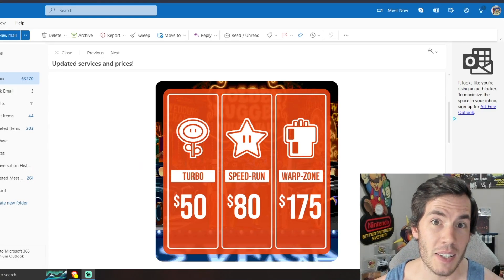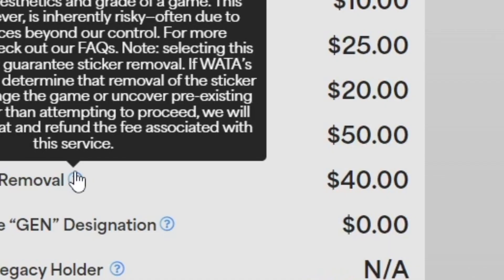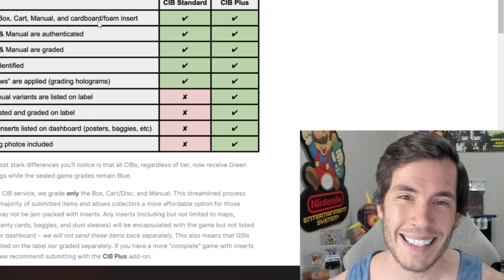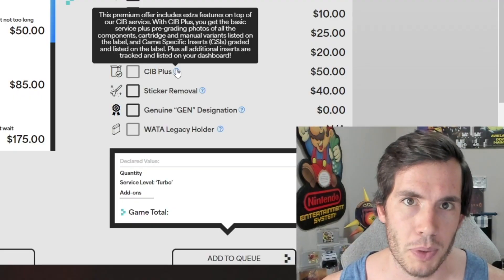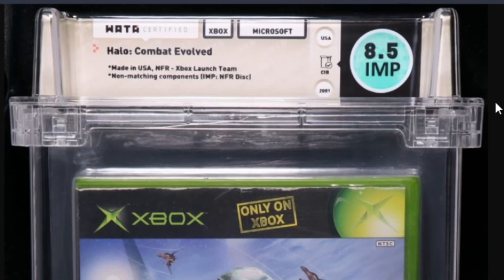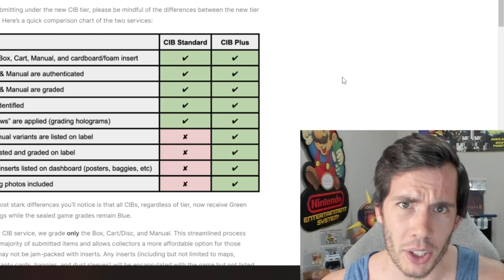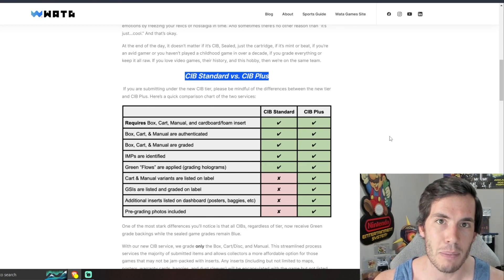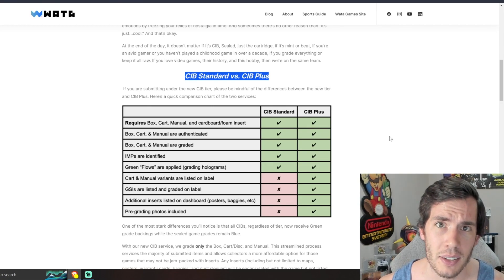2023 WATA Update and SERIOUS Market Effects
WATA video games has just announced a new pricing update that is going to have a serious effect on video game collecting, and not just for people who collect sealed games...  CIB video game grading will become much cheaper which will mean CIB collectors may find themselves paying more for games in the near future.